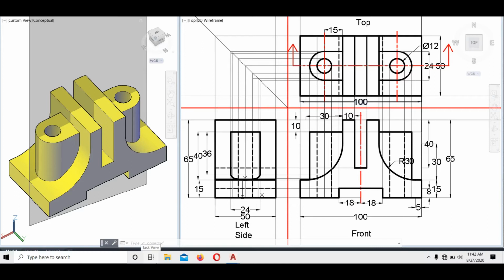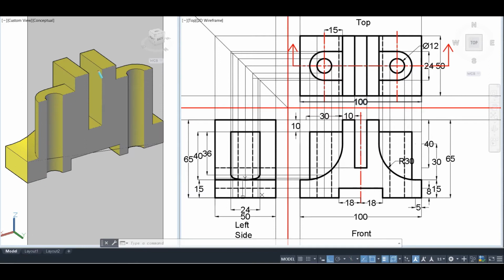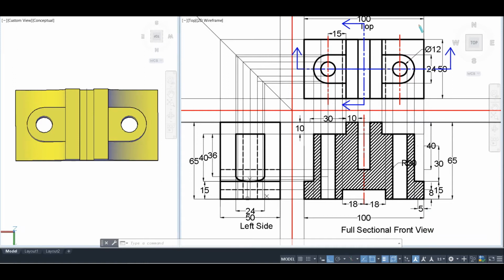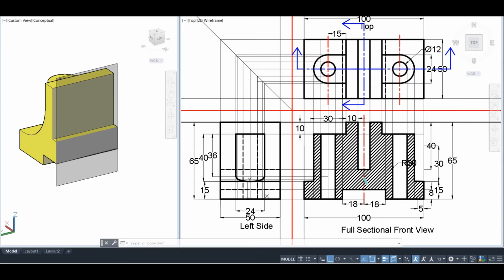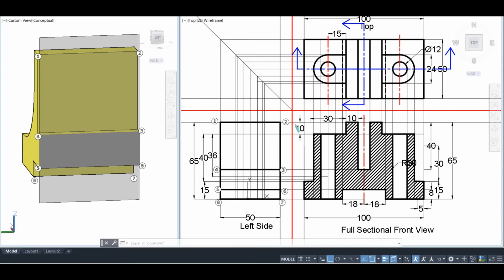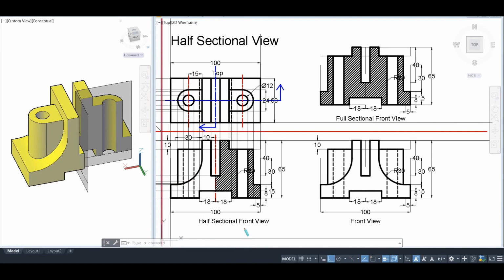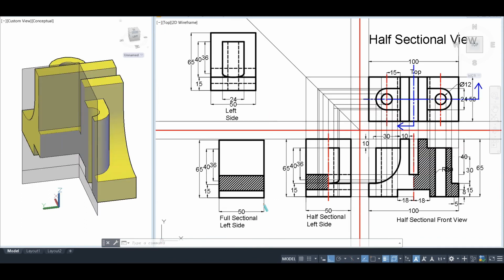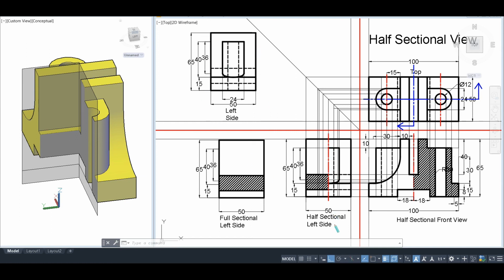Sectional View in Engineering Drawing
It deals with the engineering drawing in which the actual 3d view of object is also shown fo clear visualization.It contains the Half and full sectional views of the object.